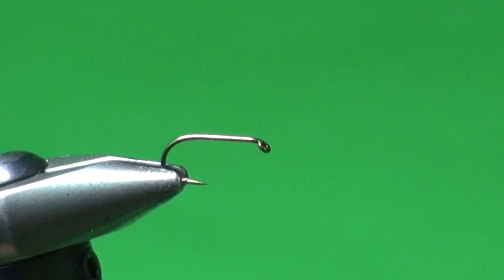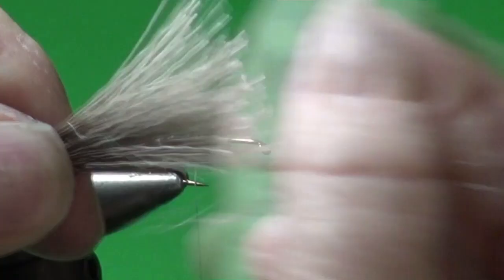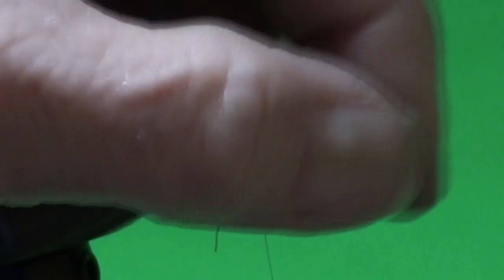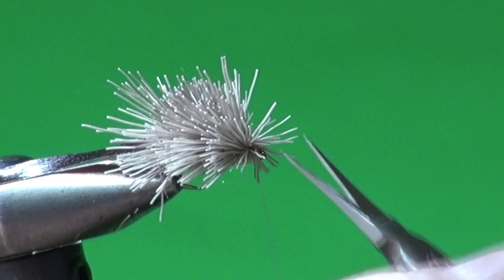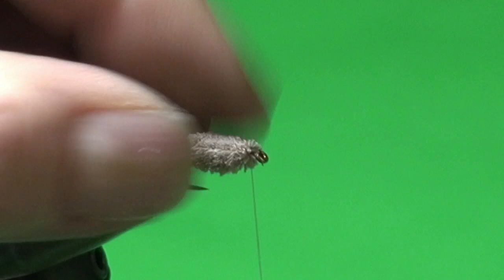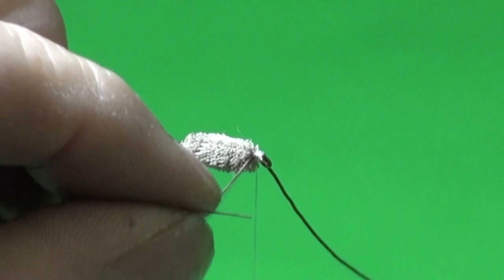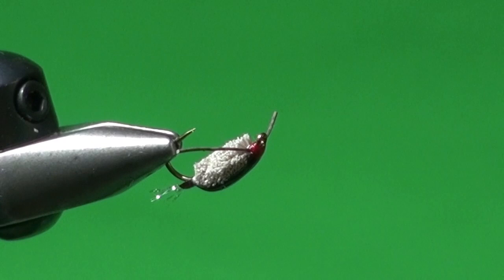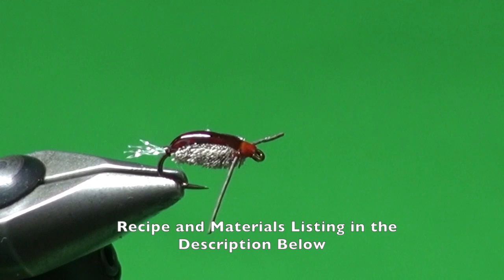Alfred's Boatman | Fish It on the Surface or Below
Alfred's Boatman

This buoyant pattern can be fished at the surface when fish are actively taking boatman at or just below the surface.  You can also use a clear intermediate, Type III, or faster sink rate line to drag the fly down.  Dragging the fly down simulates the u-shaped travel path the natural boatmen take back and forth to the surface to replenish their air supply.

If you want to learn more about water boatmen and how to imitate them please download and subscribe to mine and Brian Chan’s Stillwater Fly Fishing App by selecting the appropriate link below. Our app includes specific tips on how we fish and tie water boatmen patterns.

One of the app benefits is the ability to take our helpful content with you wherever you go. Once downloaded to your smartphone, Wi-Fi is not needed to access the over 100 video tips, and growing, contained across five different chapters, Entomology, Leaders & Knots, Strategies and Tactics, Equipment, and Stillwater Flies.

Product Sources
Regal Vise
Dr. Slick Fine Micro-Tip Scissors
Dr. Slick All Purpose Curved Scissors